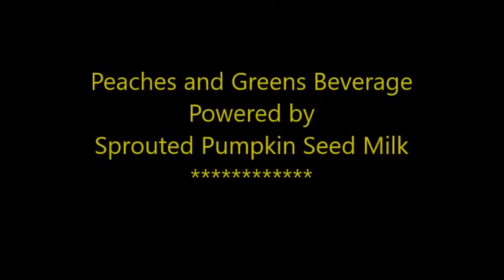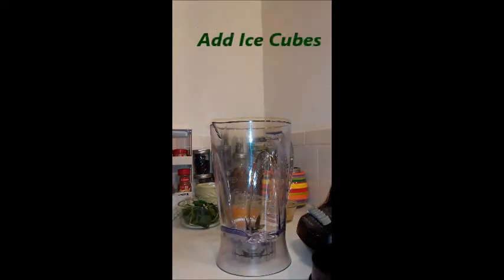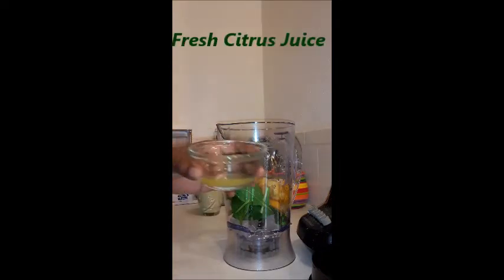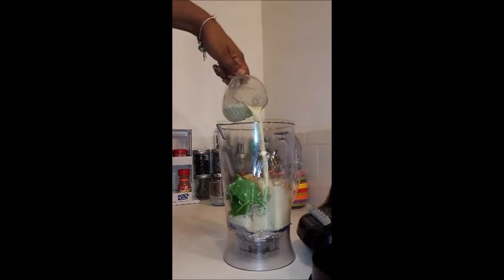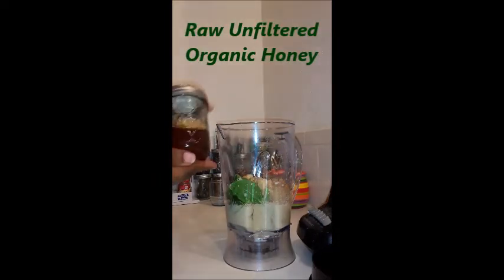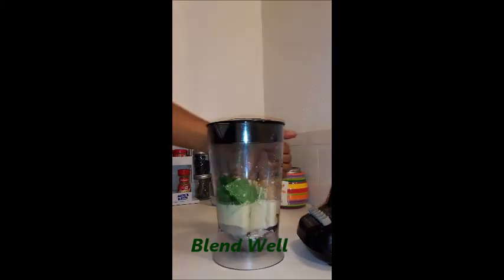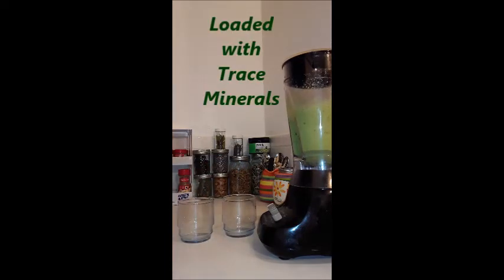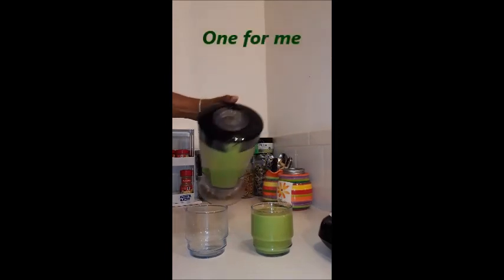Peaches and Greens Beverage Powered by Sprouted Pumpkin Seed Milk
So tasty and nutritious at the same time. Loaded
with trace minerals and vitamins to give a natural
boost to help maintain overall general good health.
Stay Hydrated, Healthy and Happy.